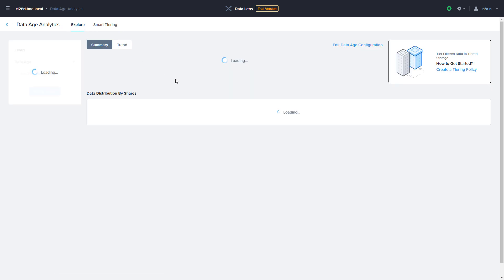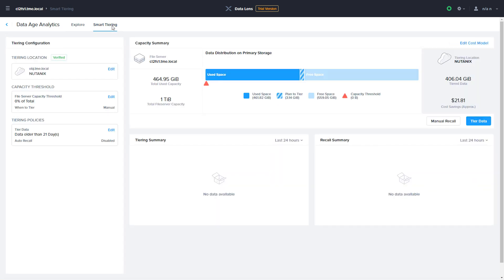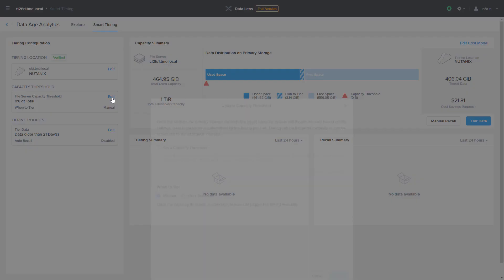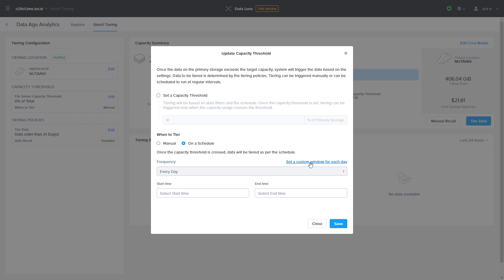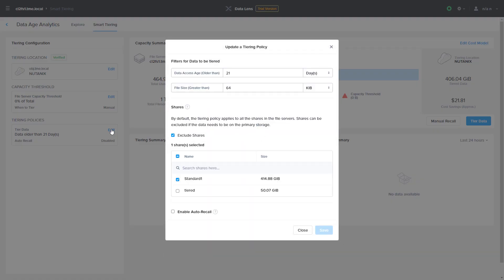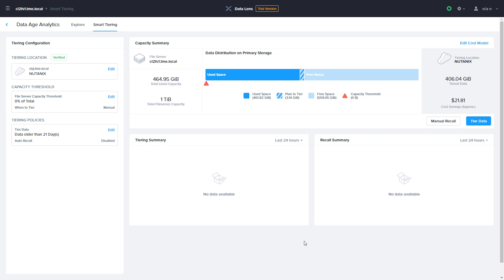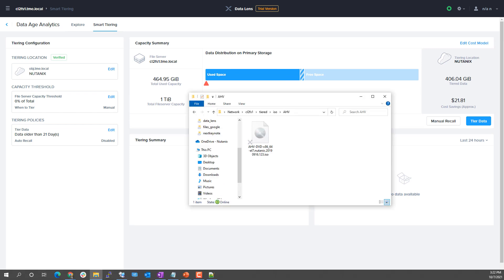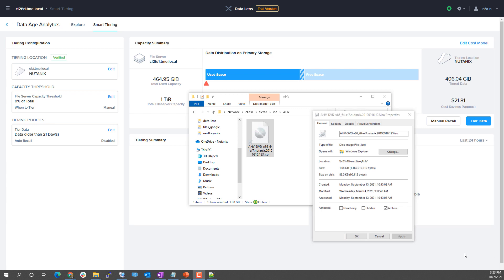Nutanix Files Smart Tier | Tech Bytes | Nutanix University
Nutanix Smart Tier enables you to move cold file share data to S3 compliant object stores on-premises or in the public cloud. This demo will show you how this tool can help you make decisions on how to best manage your data, and drive your business forward.